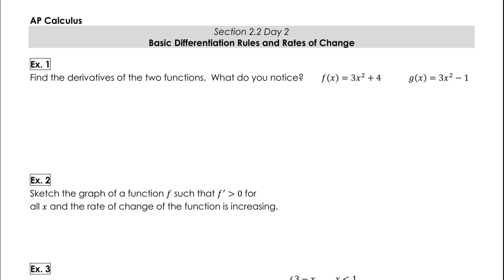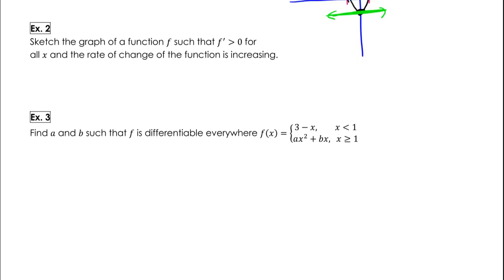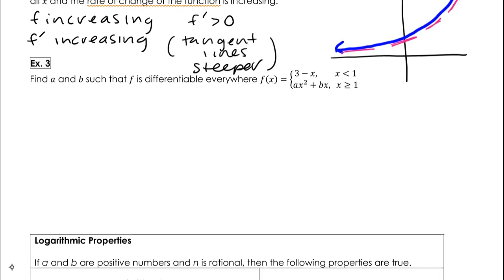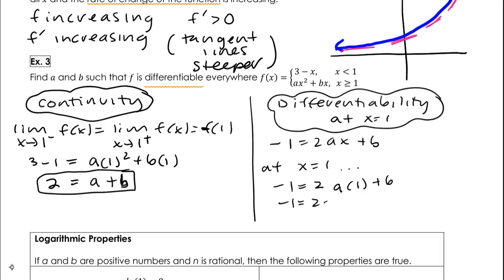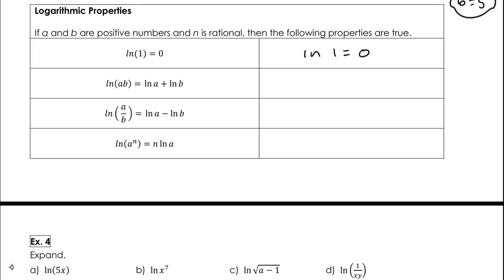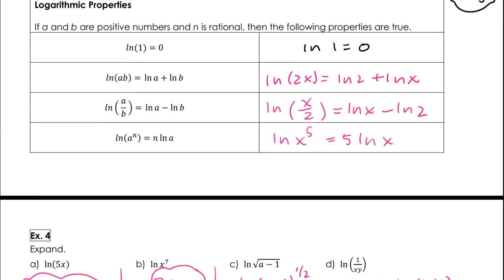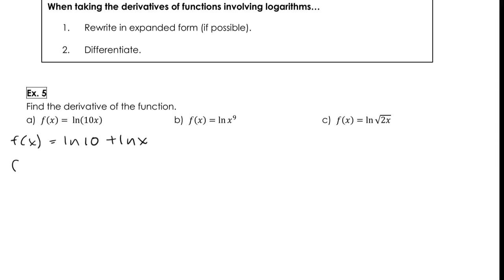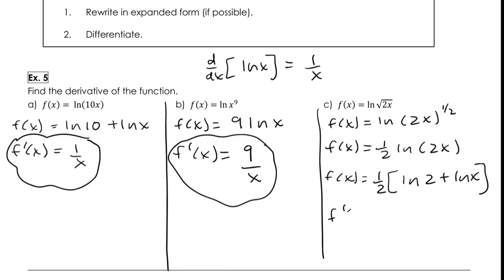2 2 day2 video notes Basic Differenatiation Rules and the Derivative of the Natural Log Function